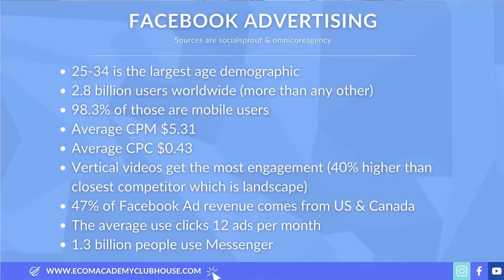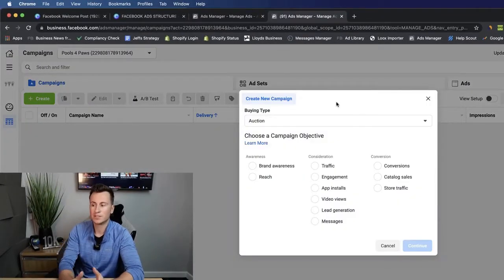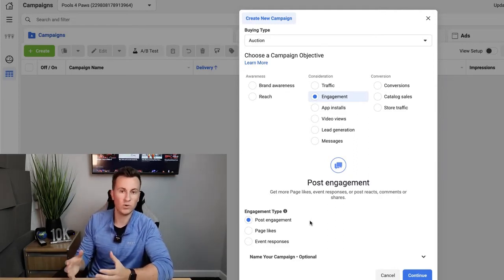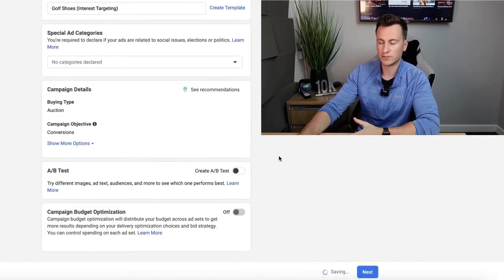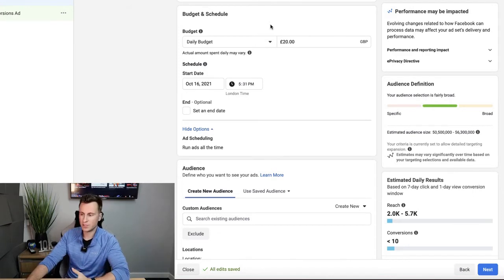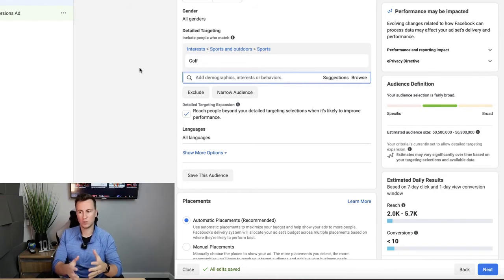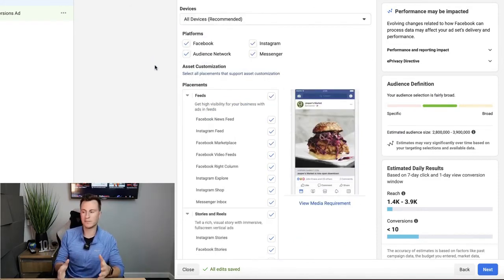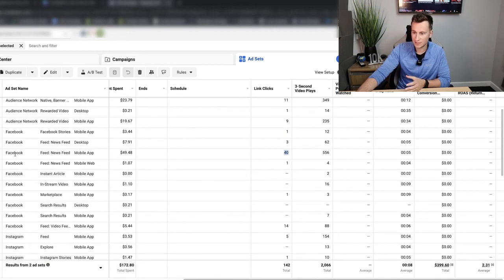How To Use Facebook Ads To Sell Products - Step By Step Tutorial For Beginners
Want to know how to use facebook ads to sell products? This video shows you exactly how run a profitable facebook ads campaign to generate tons of sales from Facebook ads quickly
FREE GUIDES

In this video, We share everything you need to know about running Facebook ads for eCommerce. This is new Facebook Ads 2021 Strategy, We will give you all the Facebook Ads Targeting that you need, to get your campaigns rolling. Let's be honest, all the other Facebook Ads Strategies no longer work, they're out dated and people are struggling. This full walkthrough will get your Facebook Ads popping for 2021 and beyond. Whether you're a low budget advertiser, or have some cash to spend, this strategy will work for you.

We go over everything you need to successfully run your first profitable facebook ads campaign to sell products in order to succeed in today's demanding market. We go over the best practices for setting up your facebook ad account for shopify dropshipping ads then I ultimately show you how to launch those ads up using a very simple & proven method that has had over $1 million in my own funds spent on this strategy. We tried to explain everything as slowly & in-depth as I could but if you do have any confusion that is what the comment section & the facebook group is for.

If you are asking yourself how to use facebook ads to sell products then this video is for you! So I hope you’ve enjoyed the video.